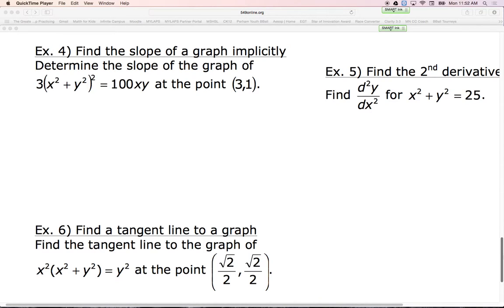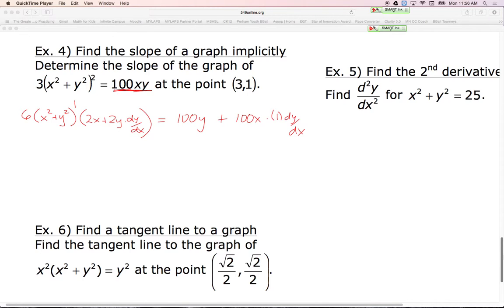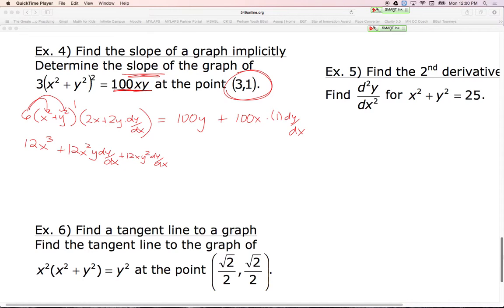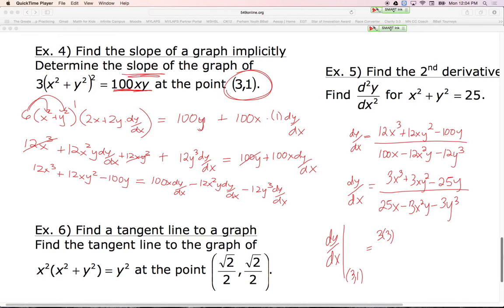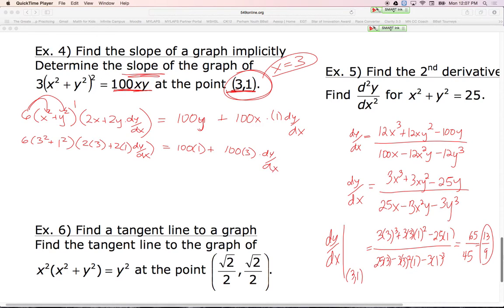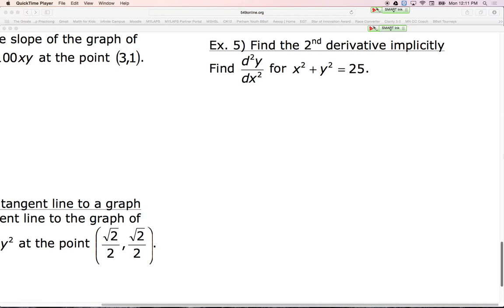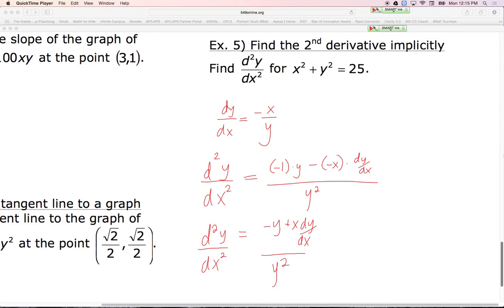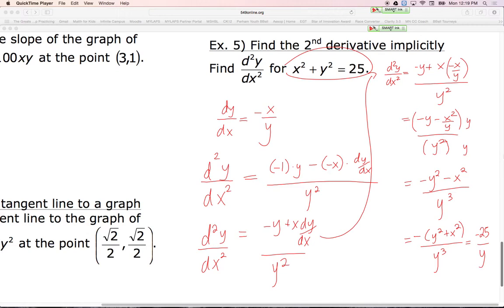2nd Derivative Implicit Derivative Notes